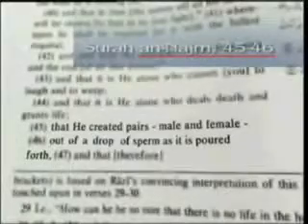i converted to islam after watching this video !